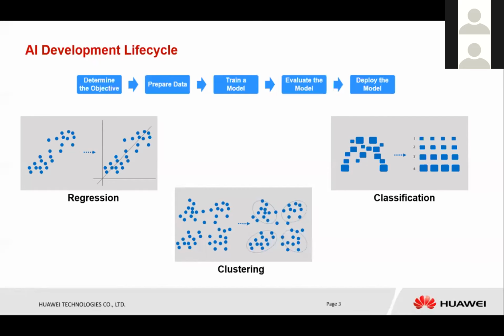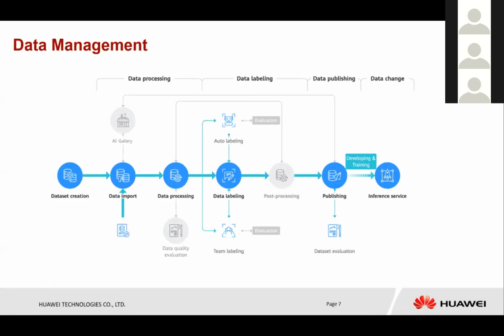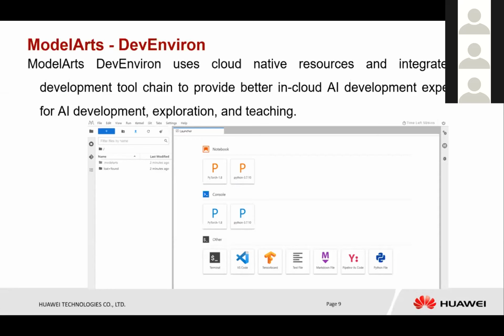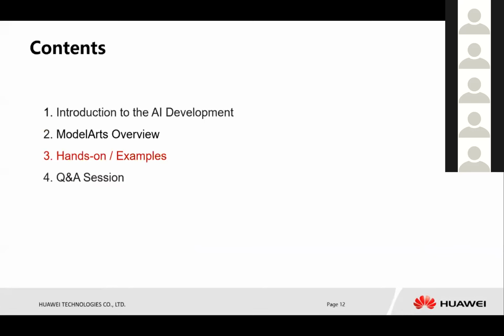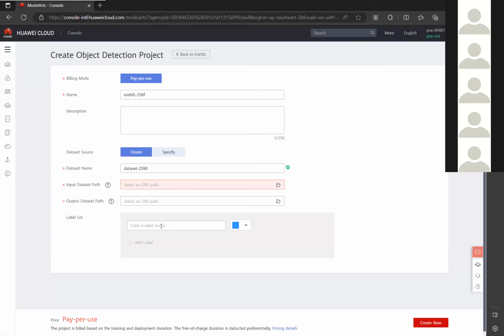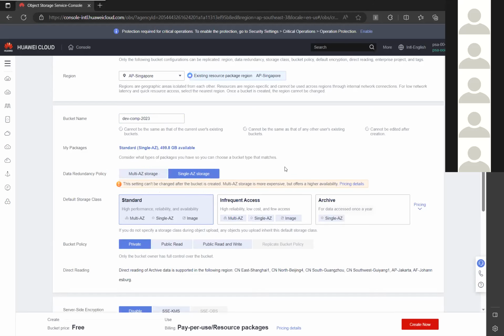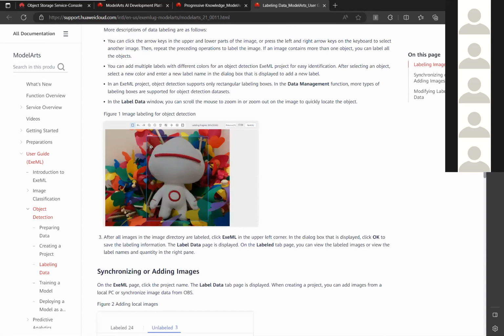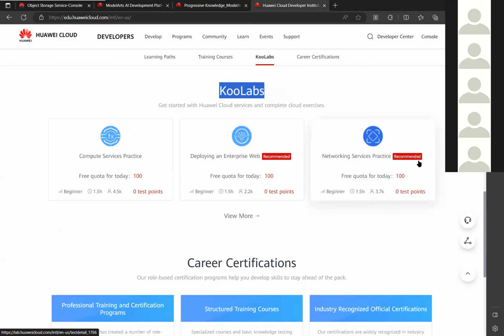HDC2023 | Technology Enablement Session Playback Topic 1 : Huawei Cloud AI - ModelArts